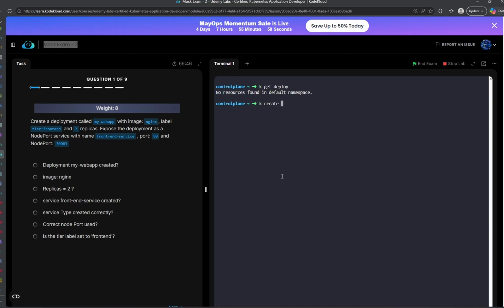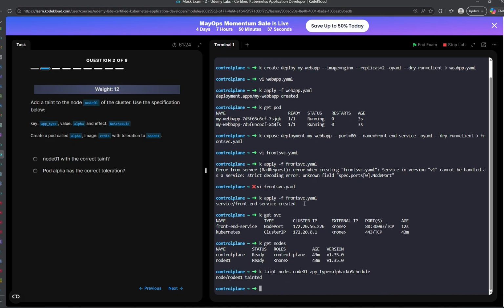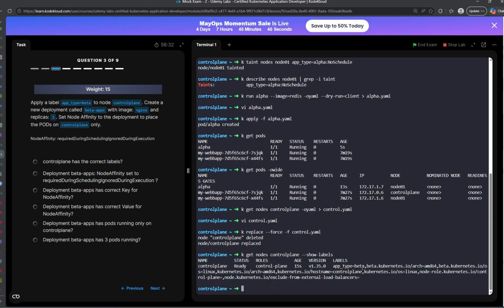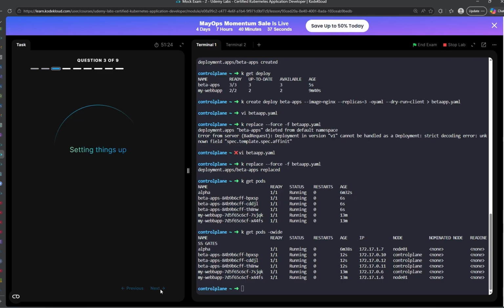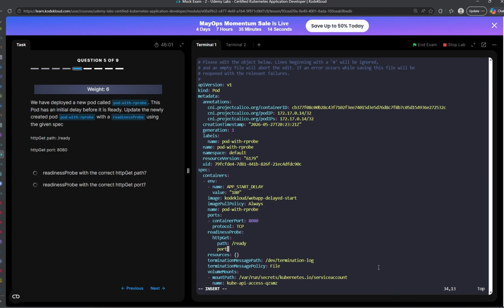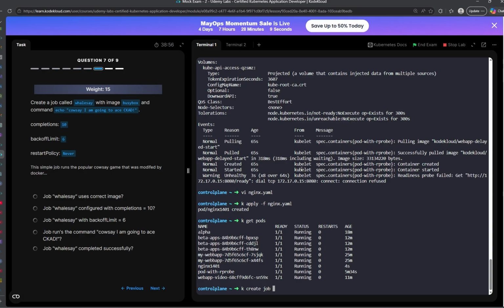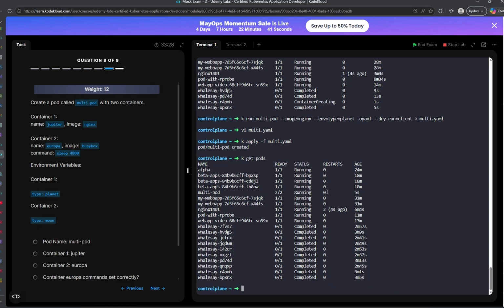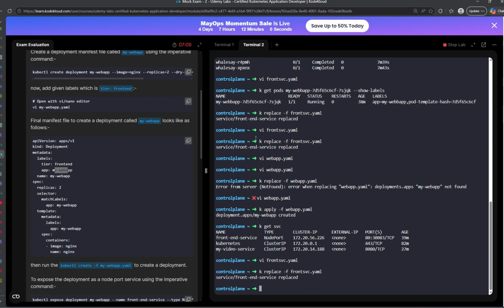How to Solve CKAD Mock Exam 1 | Complete Kubernetes Walkthrough (kodekloud)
In this video, I complete the CKAD Mock Exam 2 from KodeKloud in real time.
This walkthrough shows every command, explanation, and troubleshooting step you need to understand the exam tasks and improve your Kubernetes skills.

Whether you're preparing for the Certified Kubernetes Application Developer (CKAD) exam or just practicing Kubernetes hands‑on, this video will help you:

Understand each question in mock Exam 1
Apply the correct kubectl commands
Use the Kubernetes documentation efficiently
Improve your speed and accuracy
Build confidence for the real CKAD

Topics covered include:

Pods, Deployments, and ReplicaSets
ConfigMaps & Secrets
Services & Networking
Probes & Scheduling
Multi‑container Pods
Imperative commands
Namespaces & context switching